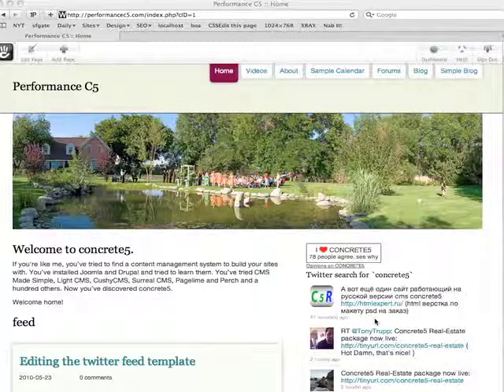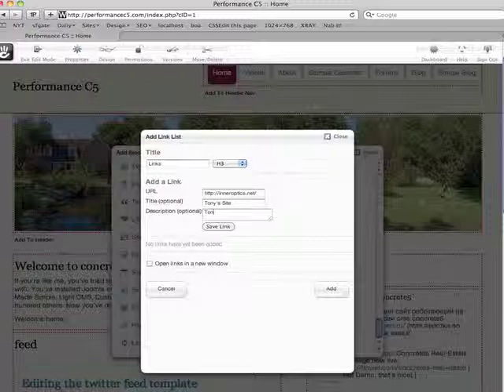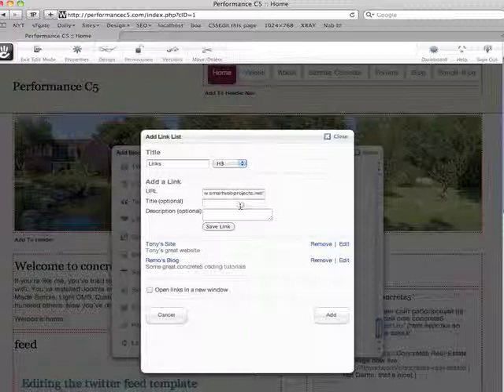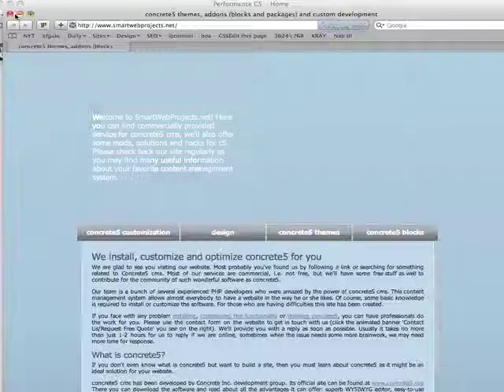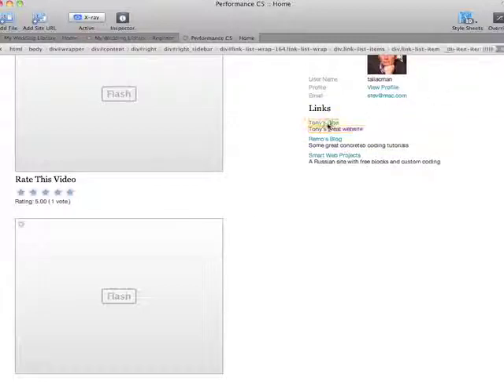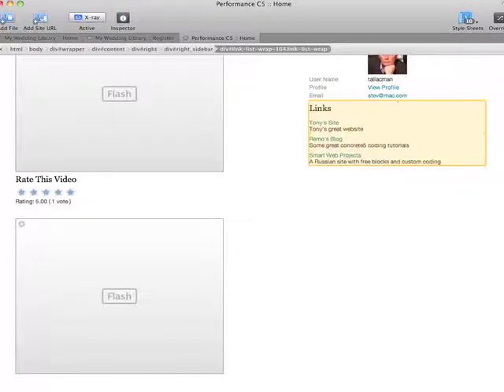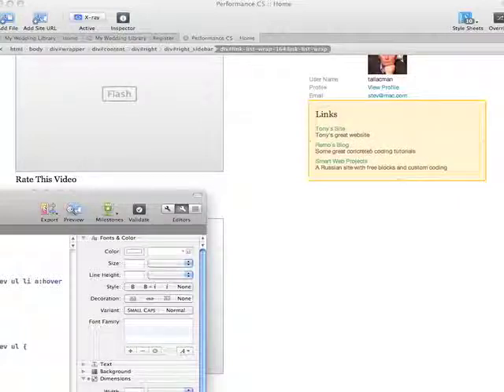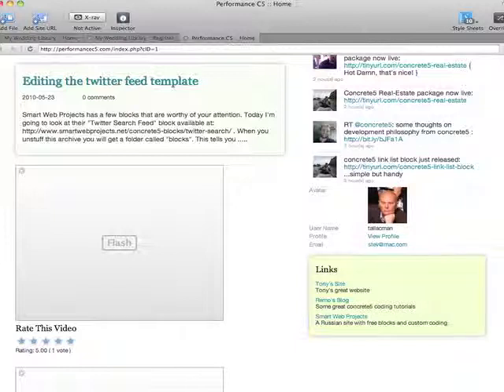concrete5 - link list block review